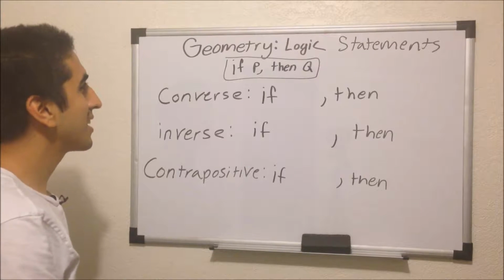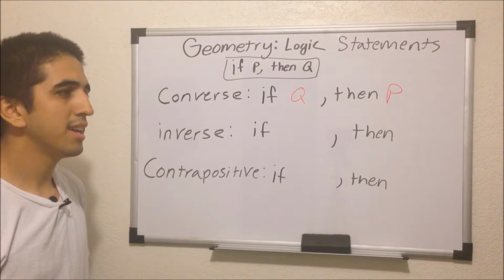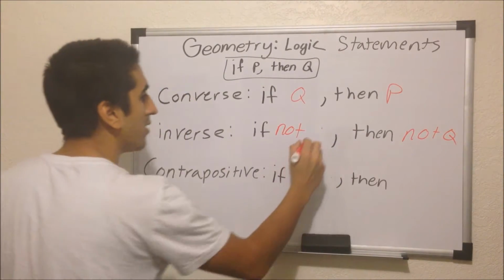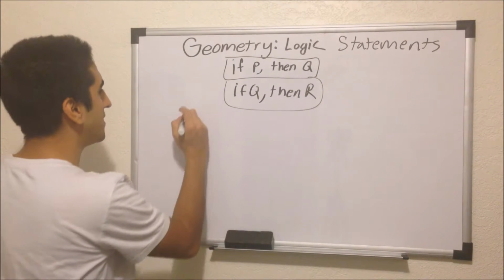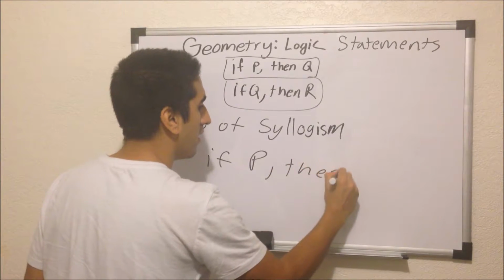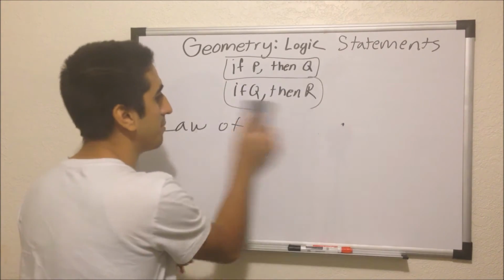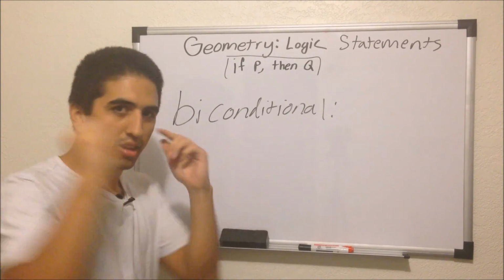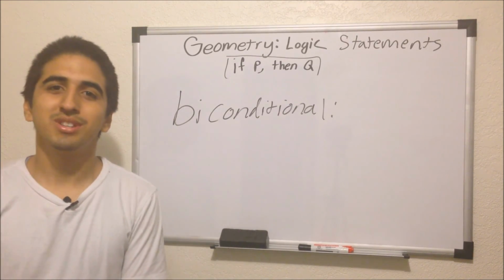geometry logic statements